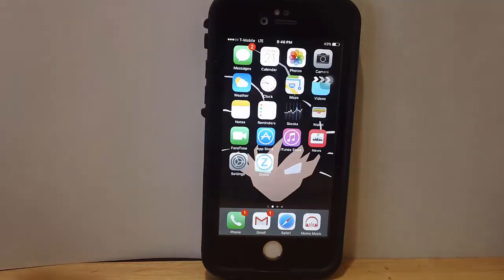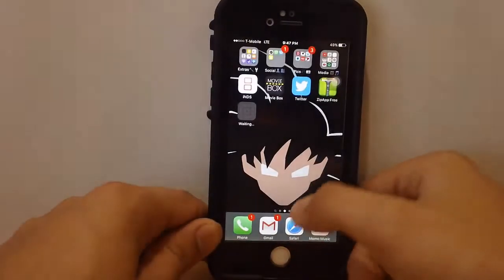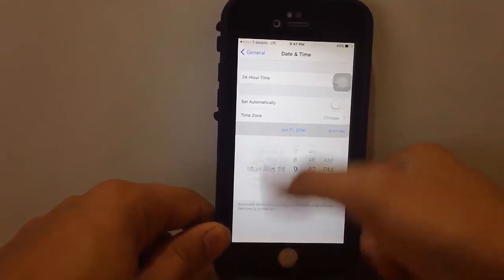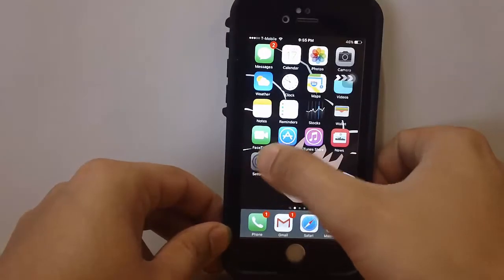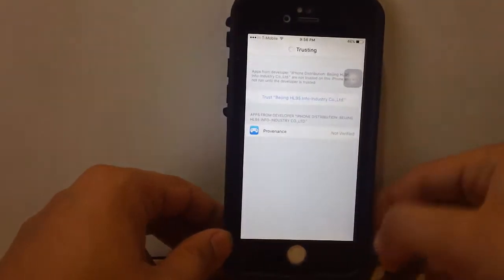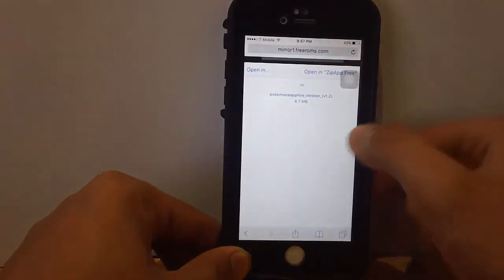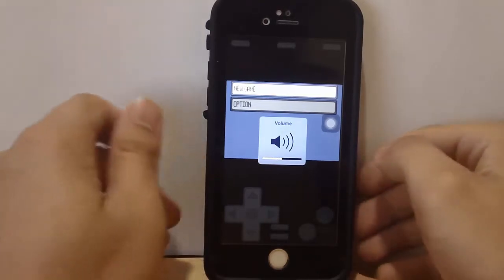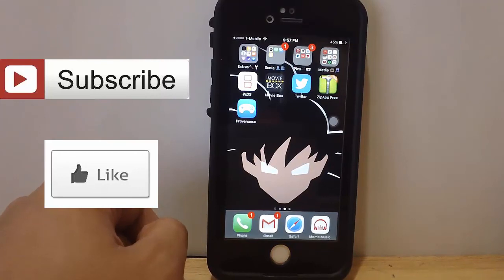NEW PLAY GBA SNES NES AND SEGA GAMES ON YOUR IPhone,IPod,IPad (NO JAILBREAK)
(LINKS)

(VIDEOS)